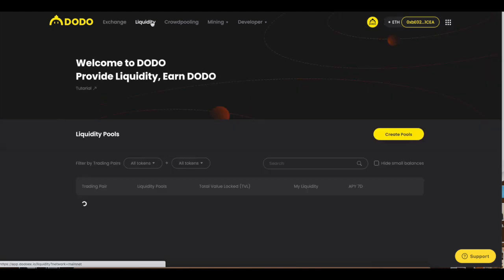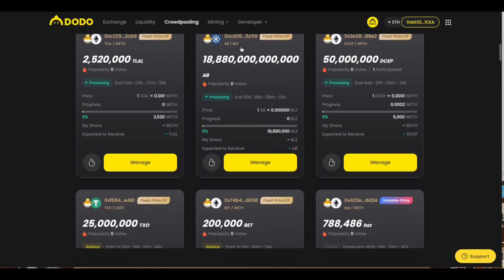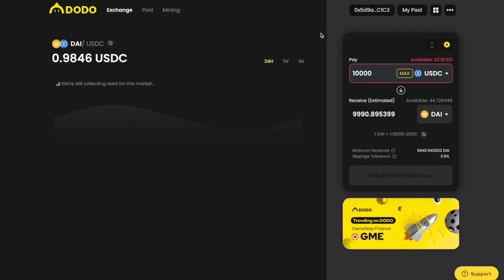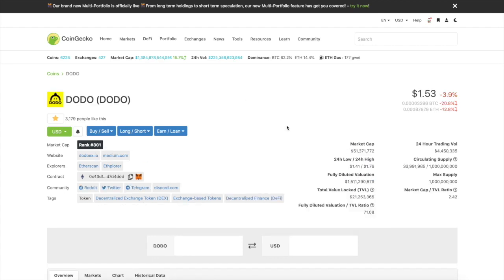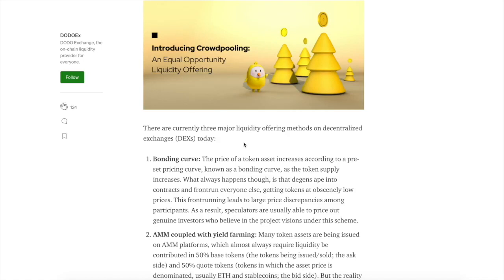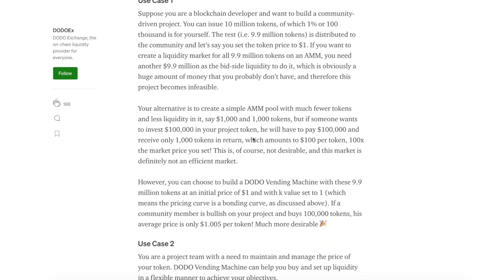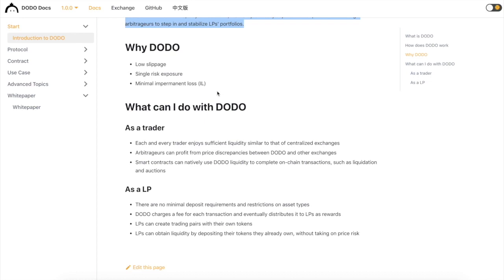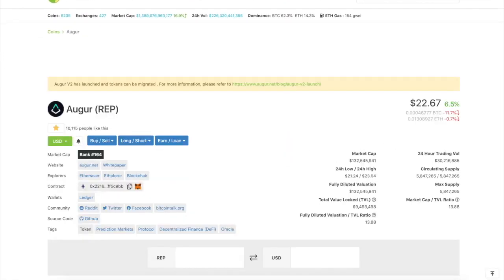🚀Did You Miss Uniswap???? DODO Exchange🚀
Is dodo the next uniswap. In this video I talk about dodo and how it is massively undervalued.

vDODO APY: 99.74% Let your DODO work for you and earn rewards by minting! try it out now

What is DODO DEX?
DODO is a next generation DEX & Liquidity Provider that provides traders with the
best prices for any ERC20 token they wish to trade similar to Uniswap for example.
To find the best rates and lowest slippage in DeFi, DODO built DODO V1.5 (released
Dec 2020) and developed their own custom routing algorithms (called SmartTrade),
in addition to integrating the 0x and 1inch APIs. The end result is an easy-to-use
platform that allows for the trading of 100’s of tokens at the best possible prices. See
DODO as an aggregator of aggregators; basically DODO WILL help you find the
BEST price for your asset when buying or selling.

1. ($25 btc w/ $100 deposit and get some vgx tokens) (code is AFC72D)

2. Get up to $250 in BTC on Blockfi here is the link to sign up

($25 in cro w/ ruby visa card) code is a8gpgad5ne

The MIC That I use
Samson Technologies Q2U USB/XLR Dynamic Microphone

link to the patrion also where to get a FIRE SAUCE shirt

152DKZMb39HWfxoLvCtTVv8bStCCyHTpjP

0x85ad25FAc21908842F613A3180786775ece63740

LWeeWgC9WSXgFKtkDBbRaACYWQW5MoKLqD

bnb1p6c7lmg30k7akzcglrmpacwtz24h8np7n4ylc2

addr1q8jsev3xhxc2cr9ka06njvnrty4mhpmf7dr75wdv0r8s6pge94sdrmvltwg96uva095s5pp7f4sfwjnzlm0lcq8hrekqmgkezh

bitcoincash
qzhxw8xy32h9c09ejtepnrjtuspmqrmxagxl96ra0x